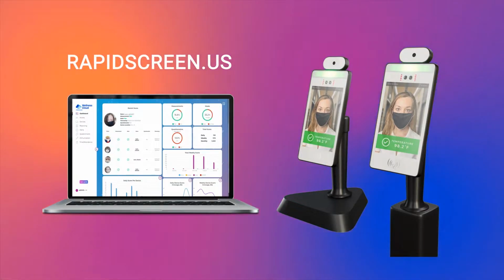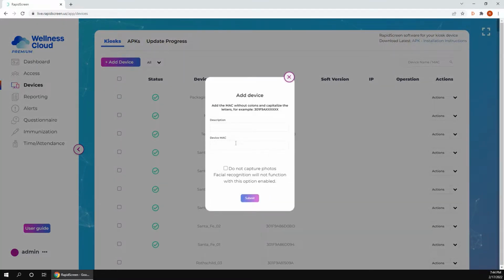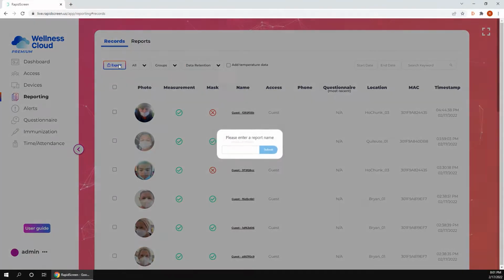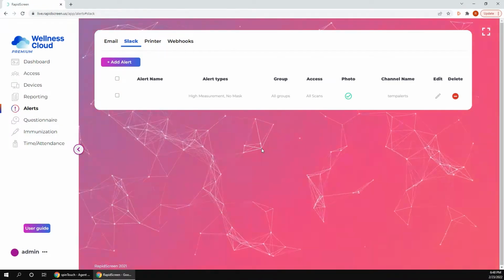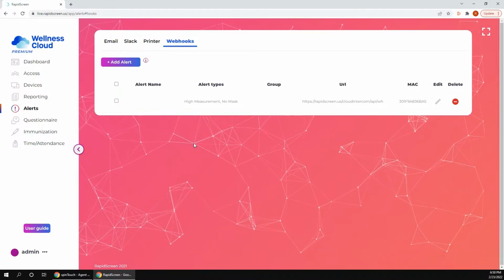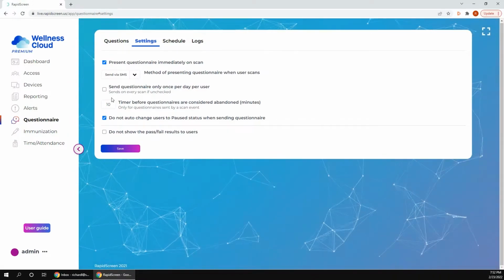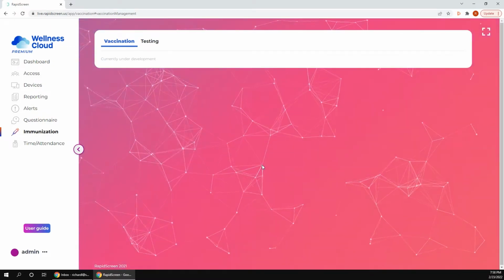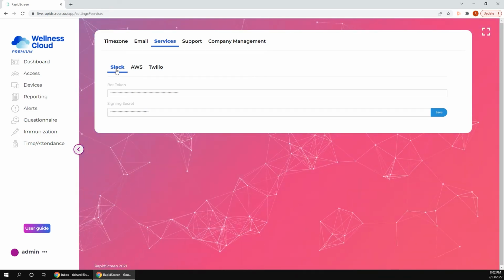RapidScreen Wellness Cloud Overview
This video will demonstrate how to utilize the Wellness Cloud at rapidscreen.us so you can get the most out of your Rapidscreen temperature scanner

If you have further questions,